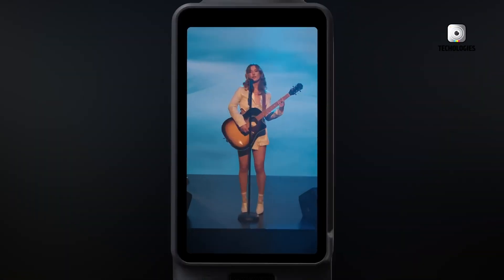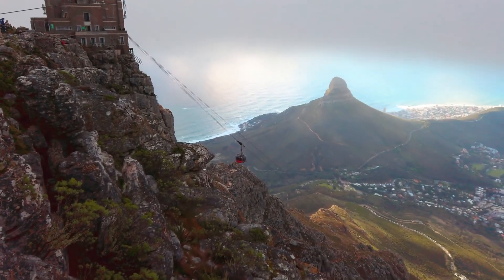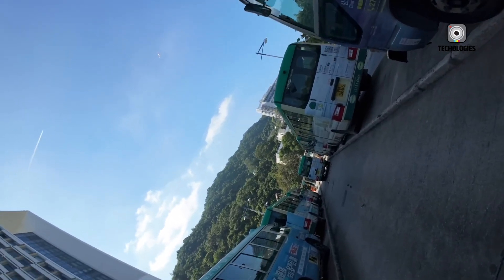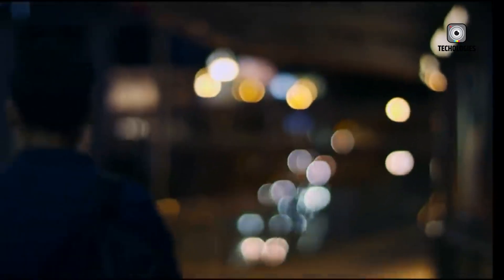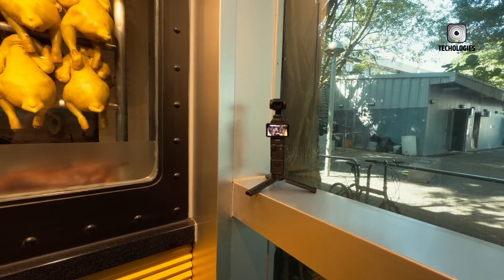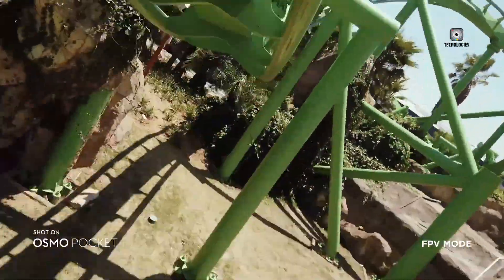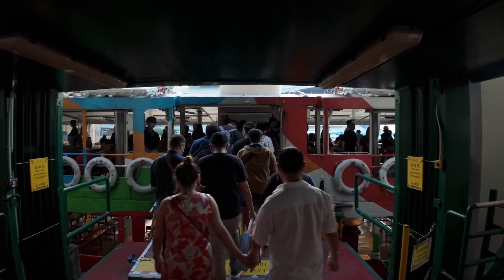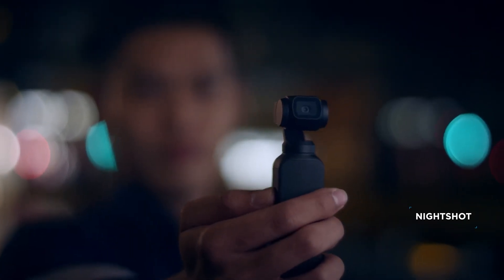DJI OSMO Pocket 4 - Final Specs, Price & Release Date 2025!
The DJI Osmo Pocket 4 is generating excitement as DJI’s first pocket-sized camera developed in close partnership with Hasselblad, promising a significant leap in image quality. Rumors indicate that the DJI Osmo Pocket 4 might adopt a gimbal design similar to the Mavic 4 Pro, delivering superior stabilization and cinematic-level clarity. Following the official launch of the DJI Osmo 360 on July 31, 2025, many expect DJI to soon unveil the Osmo Pocket 4, marking a fresh chapter for their compact camera lineup. The DJI Osmo Pocket 4 is poised to set a new standard for portable, high-quality video capture.